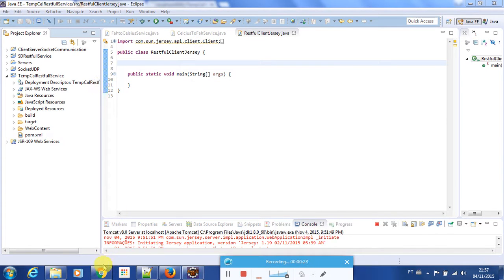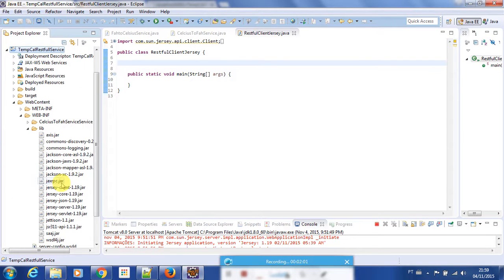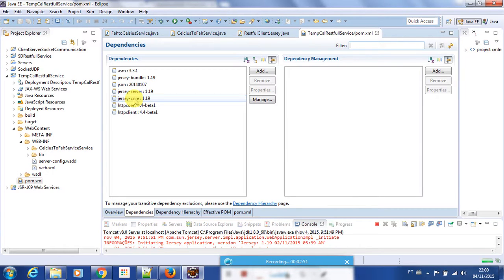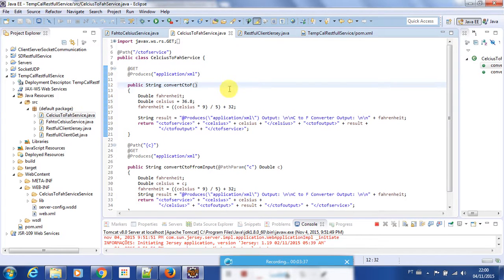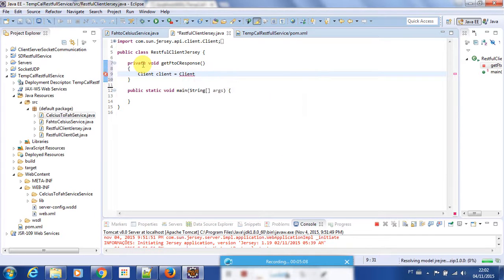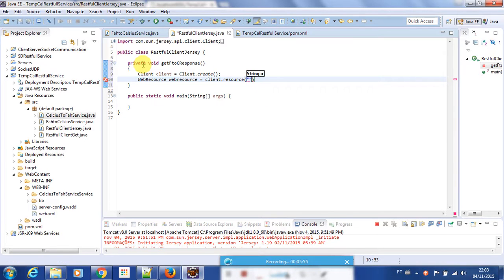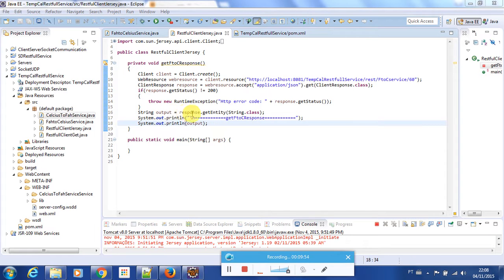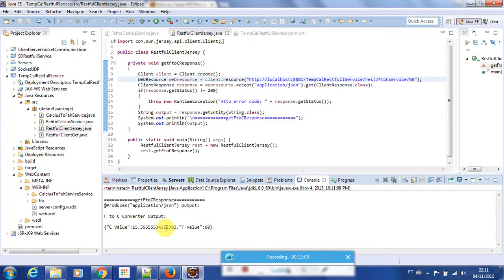How to make restful client using jersey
Tutorial of Restful client using jersey libraries...